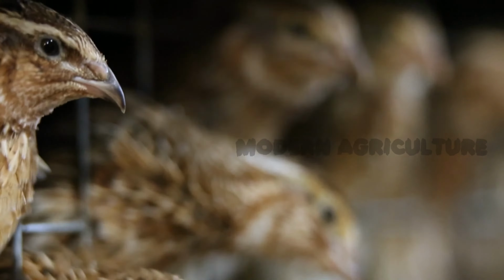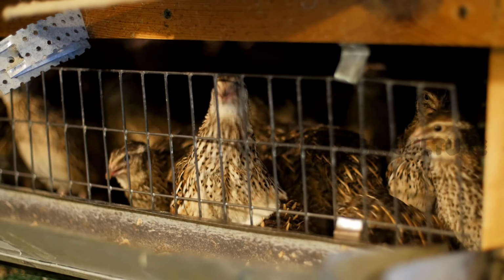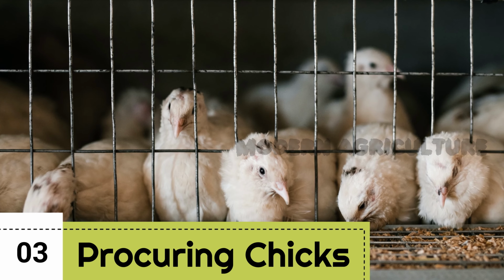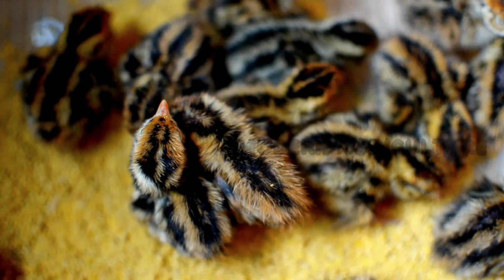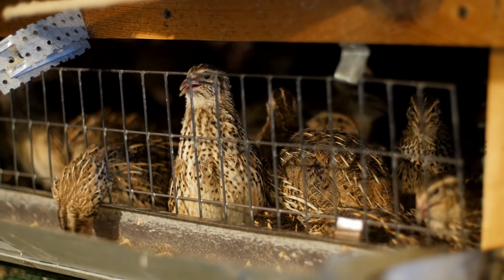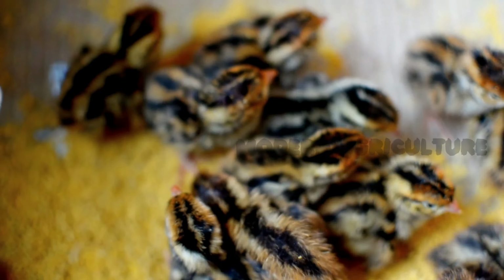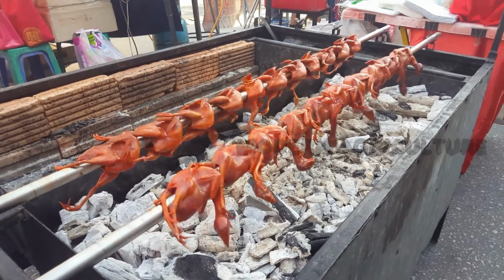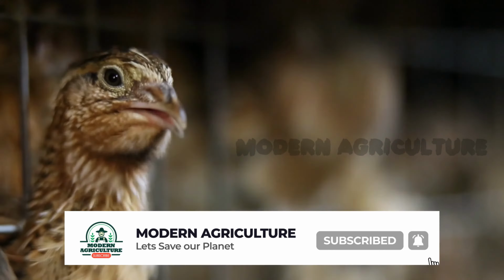Thriving Quail Farming Business Plan in Kenya: A Step-by-Step Guide to Success!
👉 Thinking of starting a quail farming business in Kenya?   This comprehensive video will walk you through the essential steps to create a successful quail farming business plan. 🦆💼

🔍 In this video, we'll cover everything from selecting the right breed and setting up a suitable environment to marketing strategies and financial planning. Whether you're a beginner or looking to optimize your existing quail farm, our insights and tips will set you on the path to profitability.

🌱 Key Topics Covered:
1️⃣ Choosing the Right Quail Breed
2️⃣ Setting Up Your Quail Farm Infrastructure
3️⃣ Feeding and Nutrition Guidelines
4️⃣ Health Management Practices
5️⃣ Effective Marketing Strategies
6️⃣ Financial Planning and Profitability

💡 Don't miss out on the bonus tips and real-life success stories shared throughout the video! Our goal is to empower you with the knowledge and tools needed to thrive in the quail farming industry.